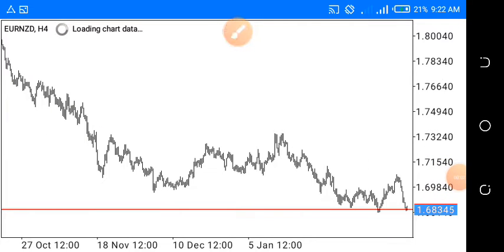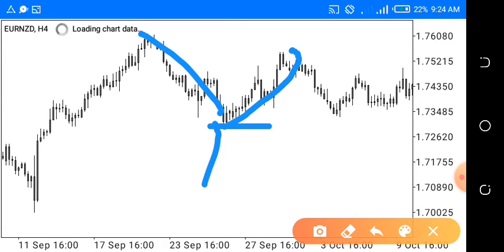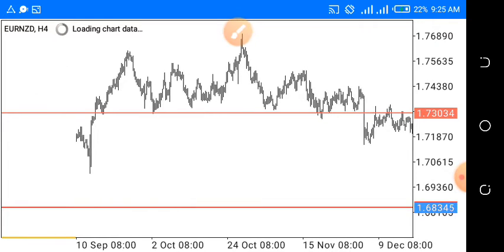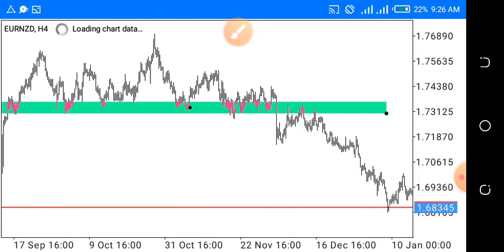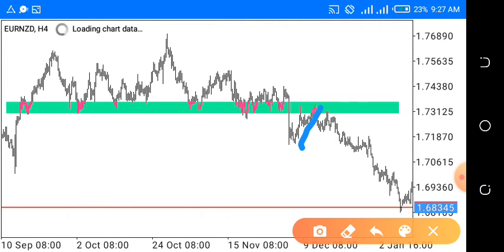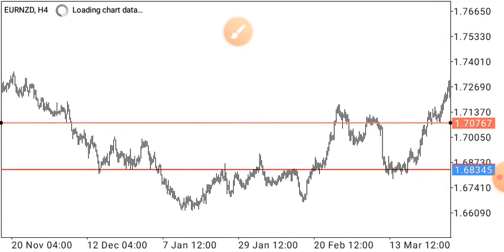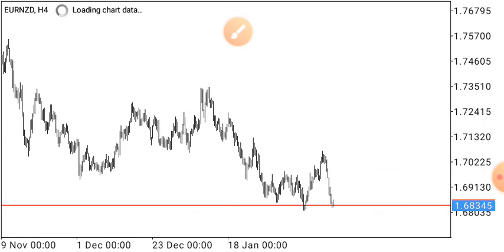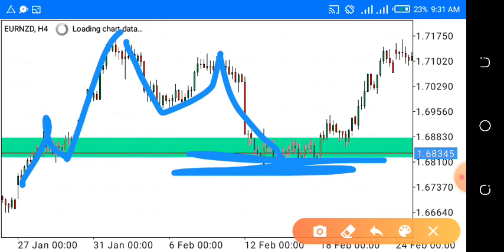How to draw support and resistance level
How to spot and draw real support and resistance levels on charts